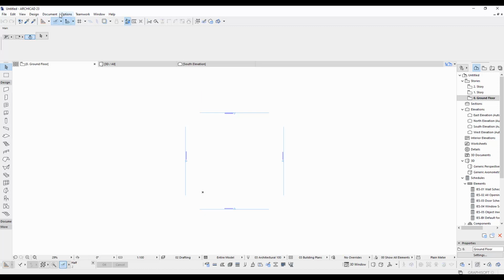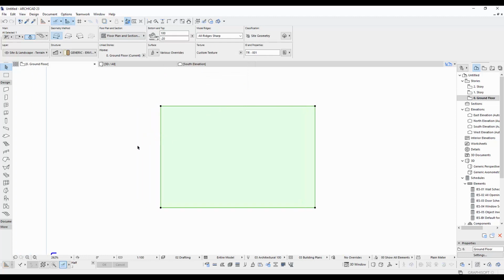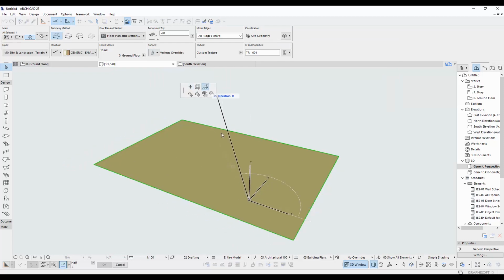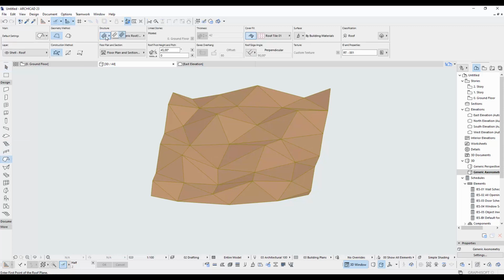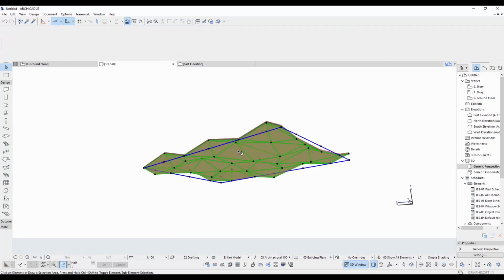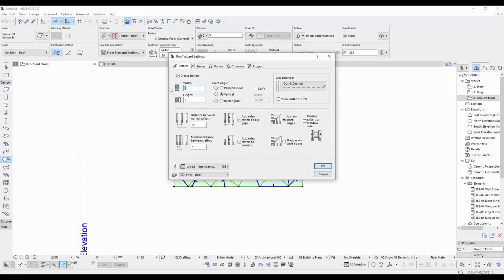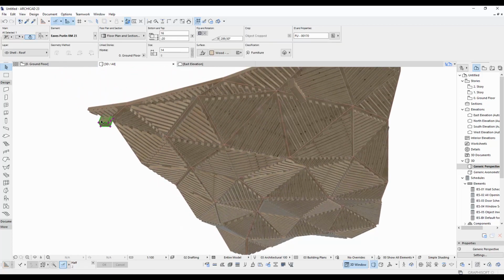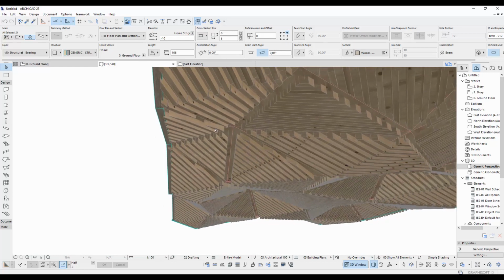ARCHICAD 23 Tutorial #8 WOOD CEILING DESIGN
Topic I covered in the video:
1. Mesh Tool 0:43
2. Mesh Elevation 1:19
3. Roof Tool 2:55
4. Roof Wizard 4:10
5. Beam Tool 5:16

Additional Tags: archicad ceiling design, interior, design, wave, wood, suspended ceiling Archicad, Architecture, House,mesh tool, BIM, Building Information Modeling. Building, How to make roof in Archicad, Archicad 23, Archicad Turorials, Archicad Graphisoft, Archicad Beam, Render, AutoCAD, How to model in Archicad, learn Archicad, Archicad Beginner tutorial, Archicad tutorial for Beginner, how to make roof in archicad with wizard, how to elevate mesh in archicad,